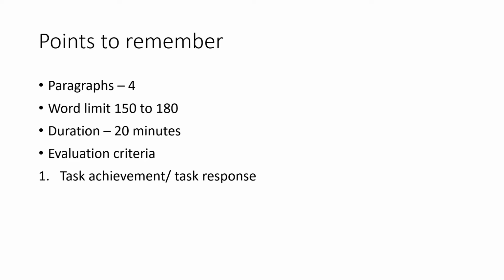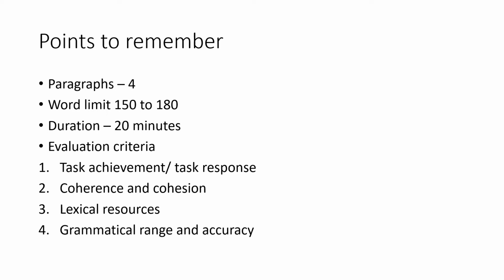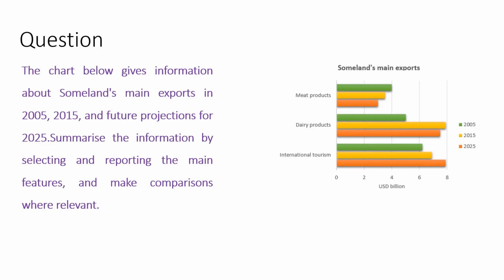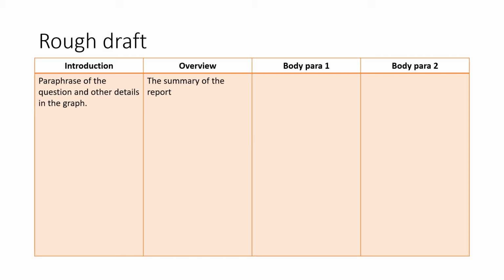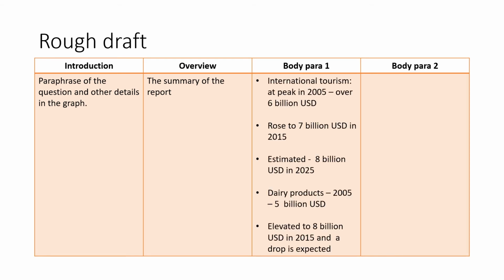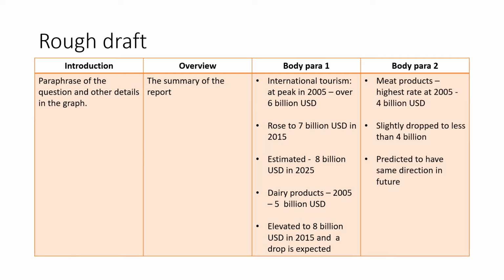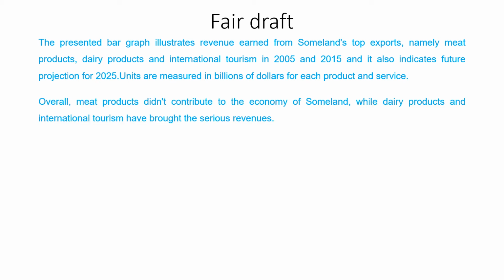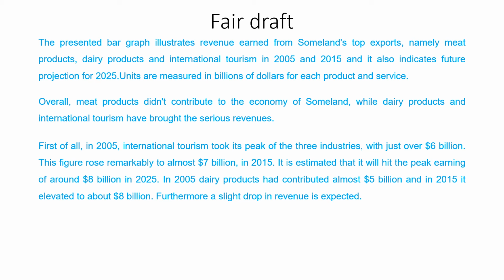BAR GRAPH #2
Happy learning!